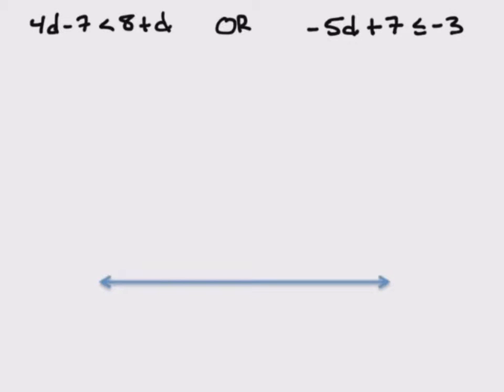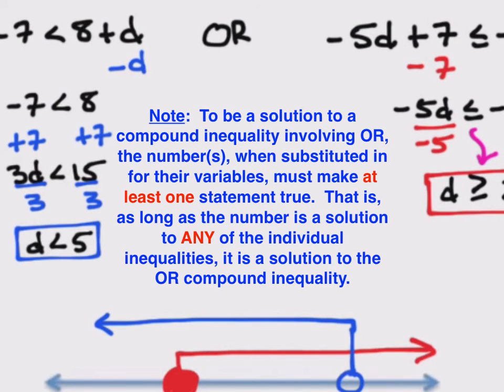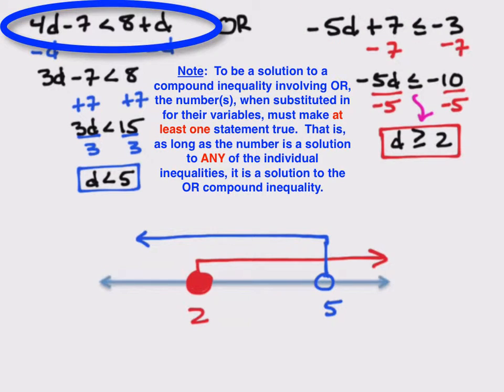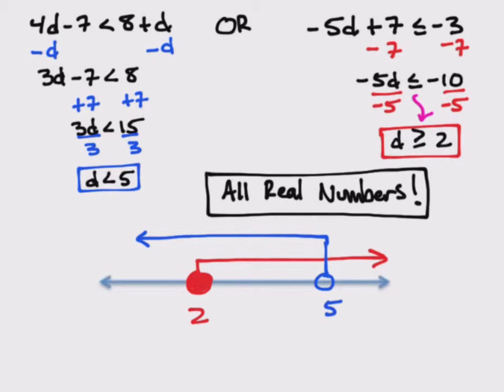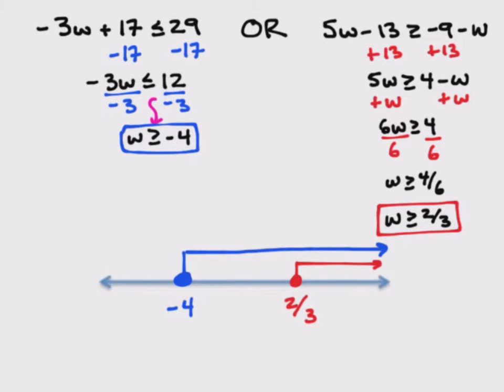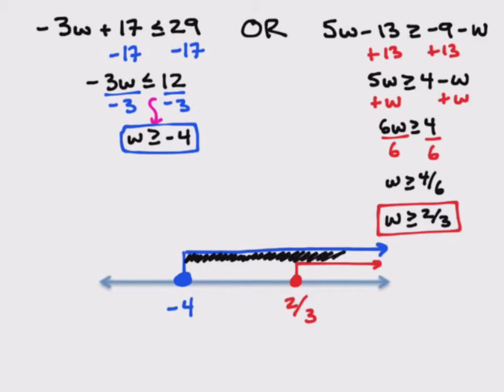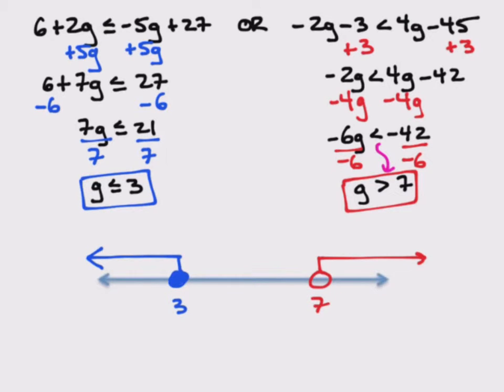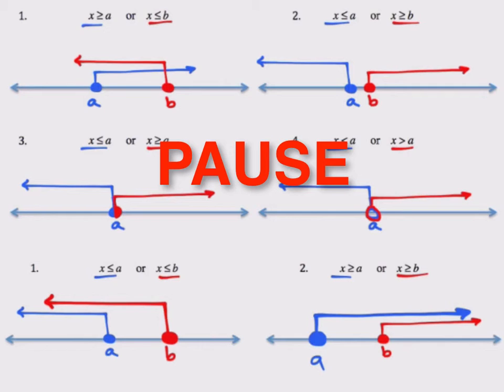C2V3 Part 3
Solving "or" compound inequalities.